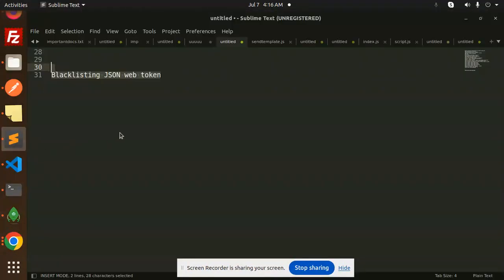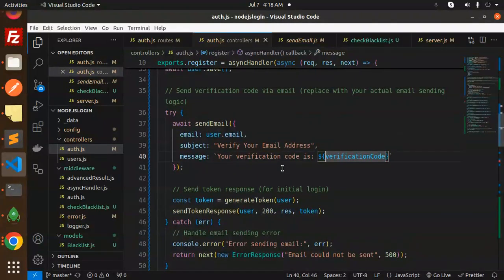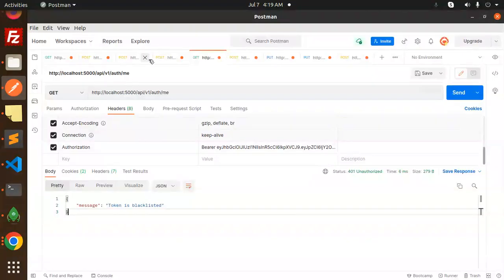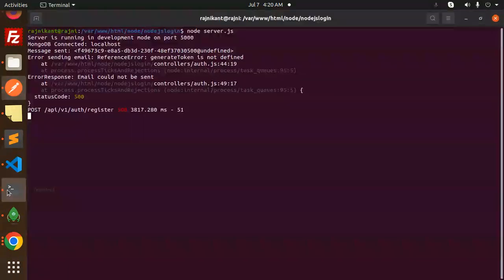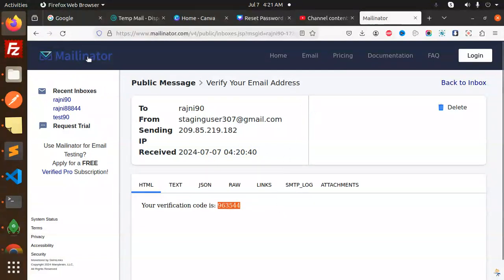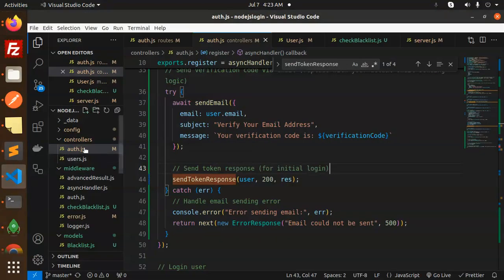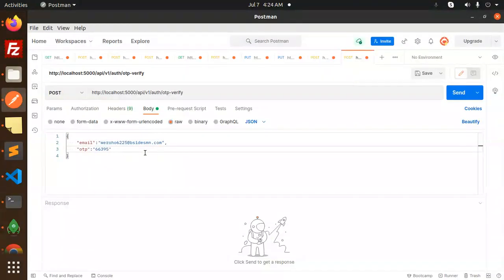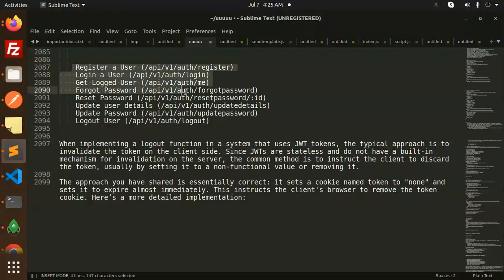🔒 JWT Authentication in Node.js #8 Implementing OTP Verification for User Registration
Implementing OTP Verification for User Registration
Welcome to our latest tutorial on enhancing user registration security with OTP verification in Node.js! 🚀

In this video, we'll guide you through implementing One-Time Password (OTP) verification for user registration in your Node.js application. Learn how to integrate OTP to ensure only genuine users can register and access your services.

📚 What You’ll Learn:

    Setting up OTP generation and validation
    Sending OTPs via email or SMS
    Creating secure registration endpoints
    Verifying user registration with OTP
    Best practices for OTP implementation

Building a Secure OTP Verification System for Node.js User Registration 🔒
Node.js Tutorial: OTP Verification for New User Signup 🚀
Integrate OTP Verification into Node.js User Registration Flow 🔑
Node.js User Registration with OTP: Complete Guide and Best Practices 🔐
Boost Your Node.js App Security with OTP Verification for User Signup 🌐
How to implement Authentication in Nodejs using JWT
JWT Authentication in Node.js
JWT authentication Node js example
login and register api in node js + mongodb
JWT token in Node js express
JWT nodejs
How to generate JWT token in Node js
Jwt authentication node-js GitHub
JWT authentication Node JS TypeScript
express-jwt middleware example
Build a Login and Logout API using Express.js
Register, login, logout Website with Node

Nest